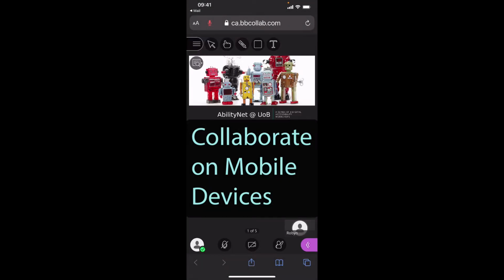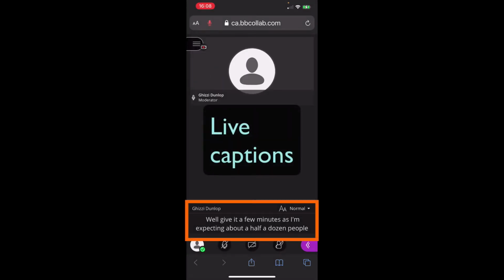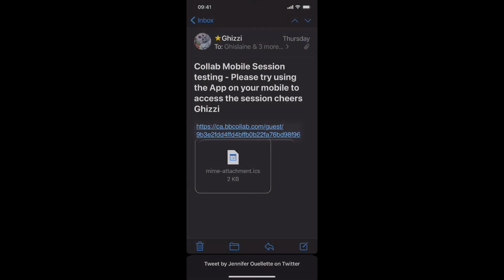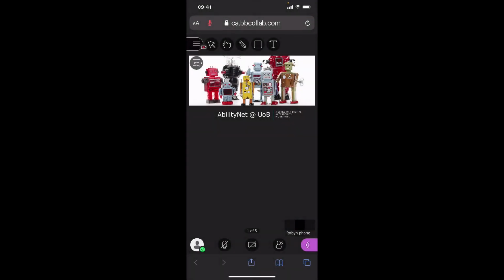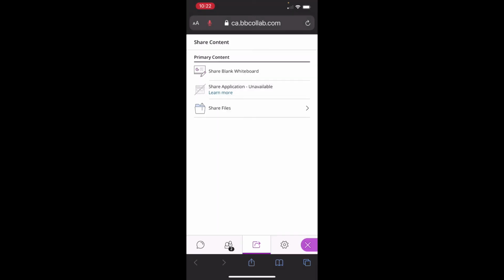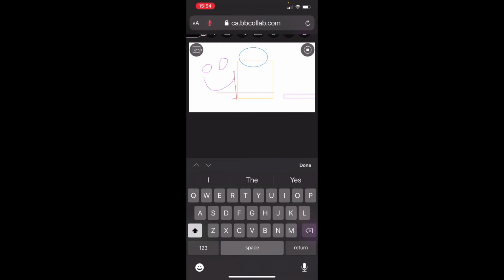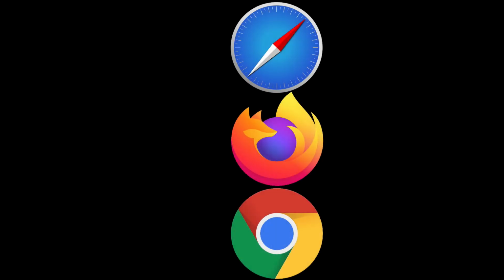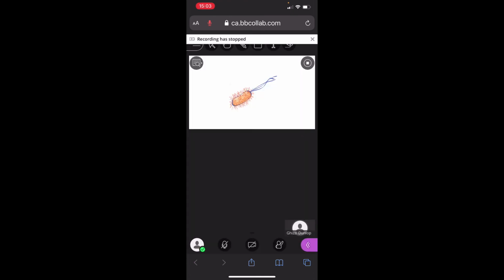Collaborate on your Mobile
Collaborate on your Mobile iOS,Android or Windows device.